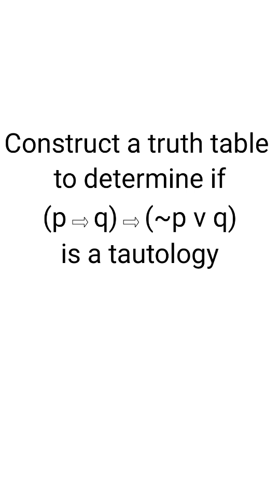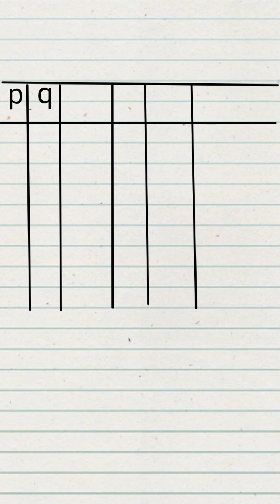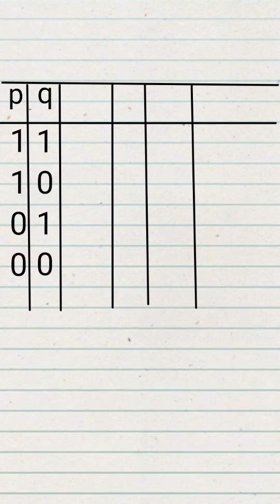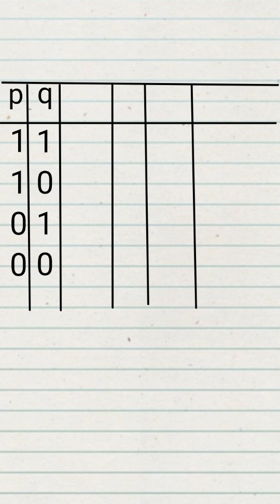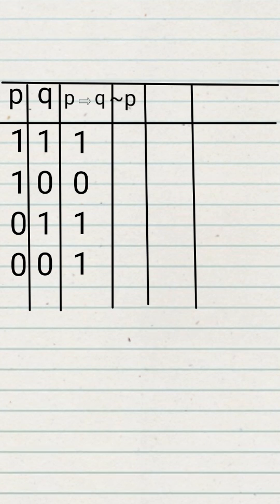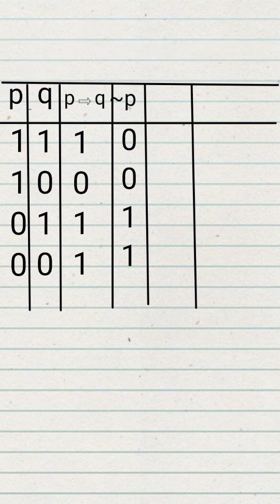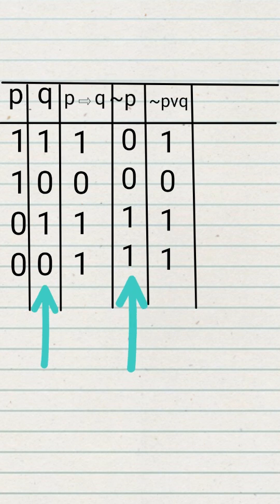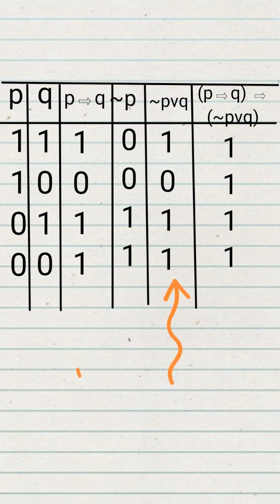How to determine if (p ⇨q) ⇨ (~p v q) is a tautology.